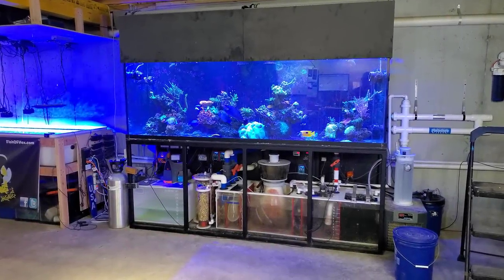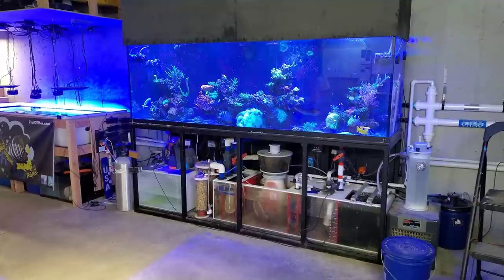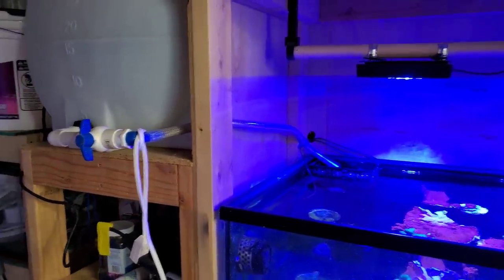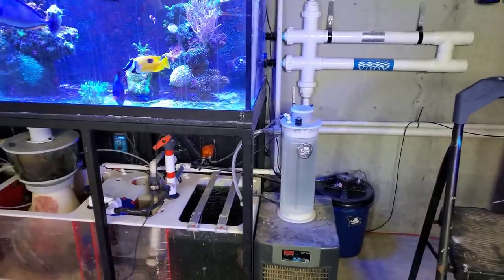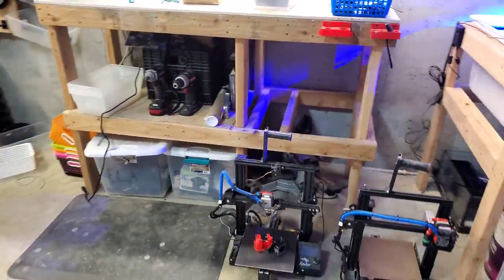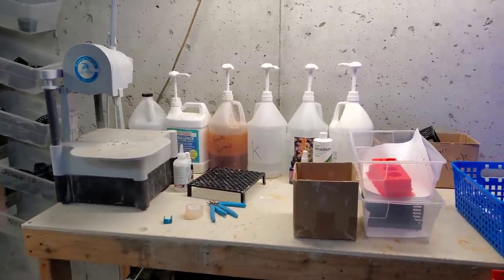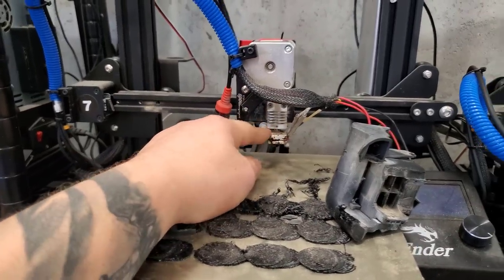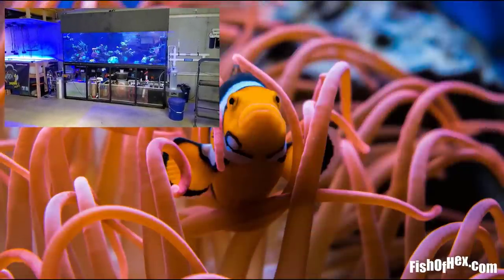Not So Short Fish & 3D Printer Room Update